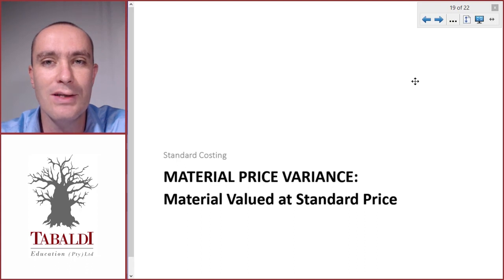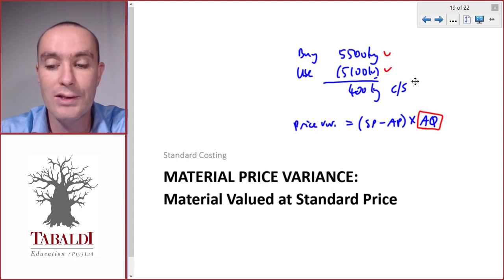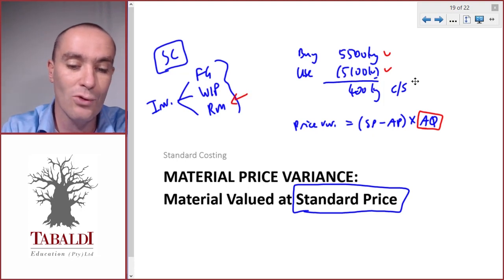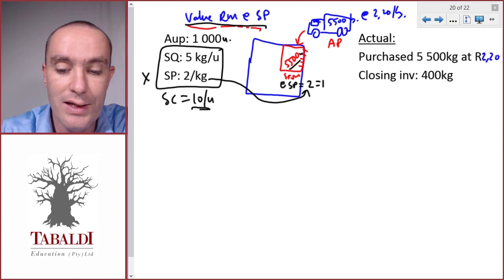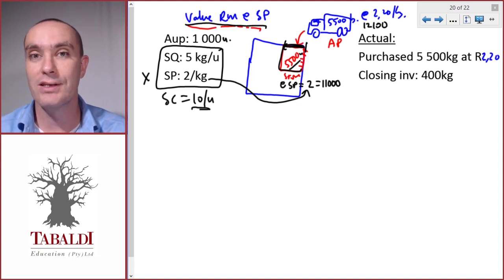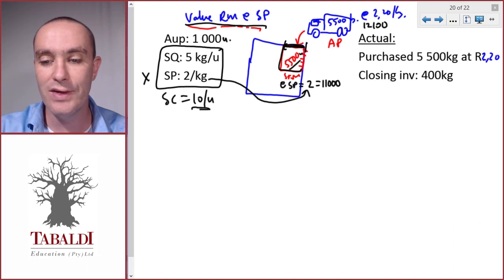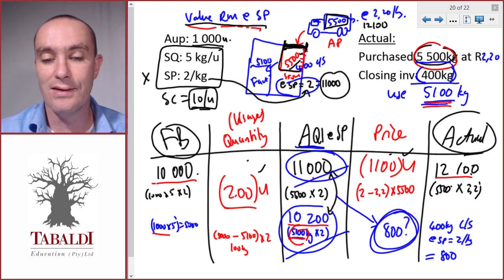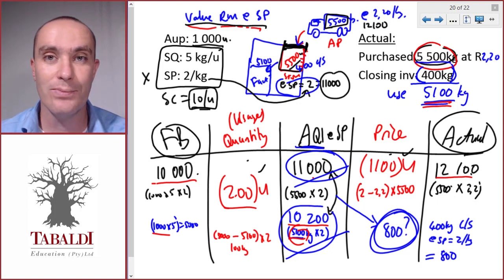Material Price Variance - Material at Standard Price (13 of 15) | LU16: Standard Costing (MAC2601)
UNISA MAC2601 Learning Unit 16: Standard Costing - Lecture 13 of 15

The material price variance will differ depending on how you value raw material inventory. If raw material inventory is kept at standard price, then the material price variance will be calculated using actual quantity PURCHASED. If raw material inventory is kept at actual price, the price variance will be calculated using actual quantity ISSUED to production.